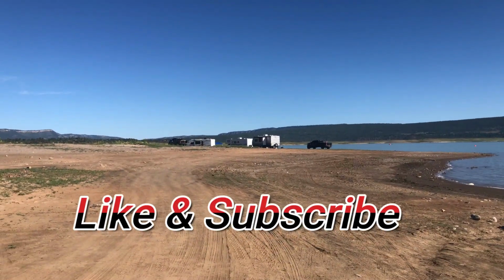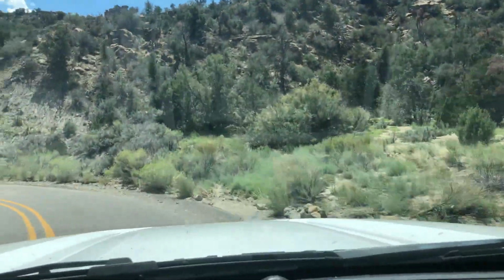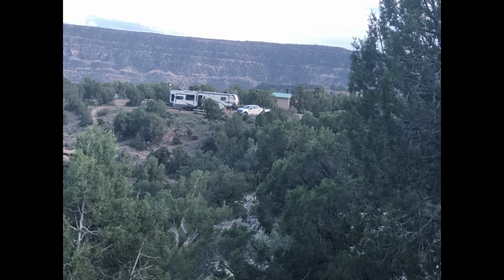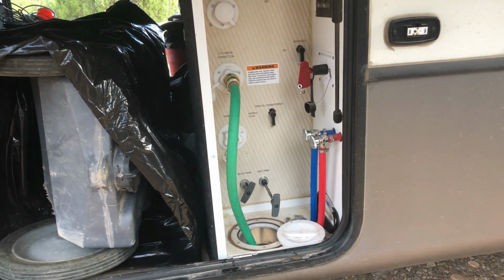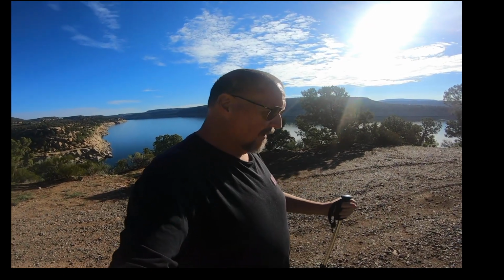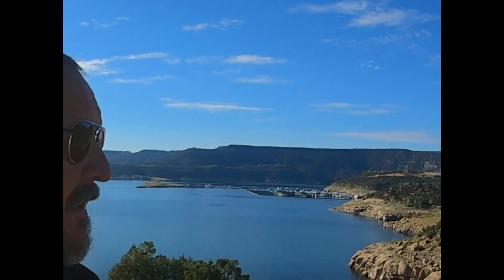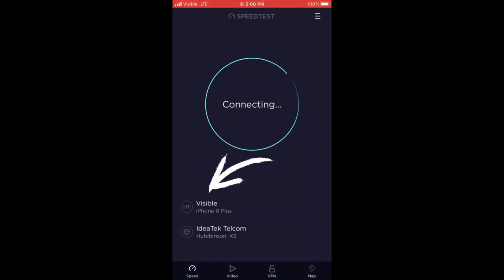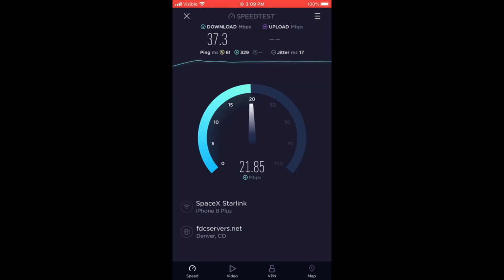Navajo Lake New Mexico State Park WOW, Starlink slowing down?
In this Writers in the Storm episode, we find ourselves on top of a ridge overlooking Navajo Lake. Can we just take a moment and say wow? Blue skies, blue water, and cool winds. This is a part of the New Mexico state park system, so out-of-state residents pay $225. per year plus a small fee to book and register a site online. For us, because we'll stay for the full two weeks allowed, that will be 12 dollars.
We copied this from the New Mexico website, but it says it well.

Navajo Lake is the second largest lake in the state, with multiple campgrounds, two marinas, and two boat docks.
Navajo Lake is a haven for boaters of every stripe – motorized boaters, canoers, kayakers, water skiers, and sailors. The San Juan River is a world-class fly-fishing destination and features a campground, day-use areas, and a serene trail along the river.

Navajo Lake State Park offers some of the best boating, fishing, hiking, and camping in New Mexico.

Park Elevation 5,600 – 6,600 ft

to get information about all permits.

Email & Telephone:
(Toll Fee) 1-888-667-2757